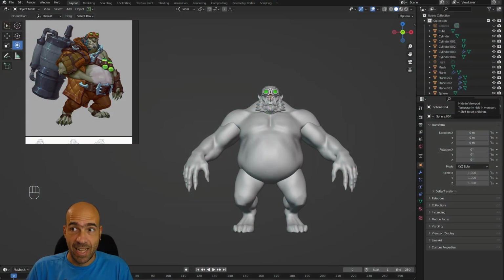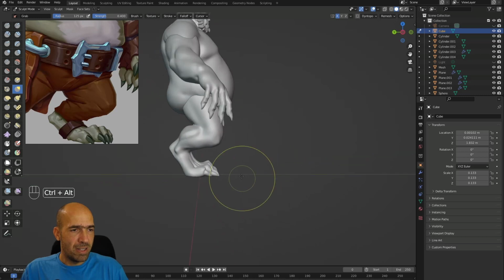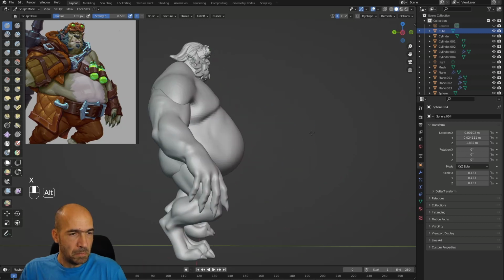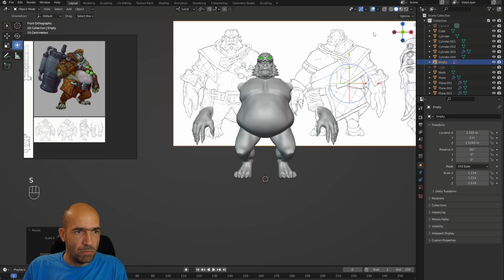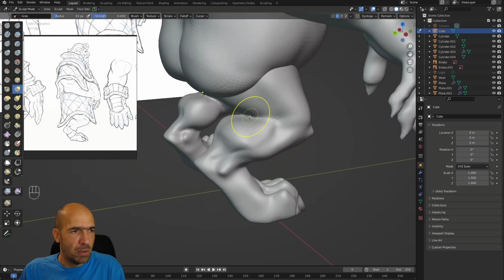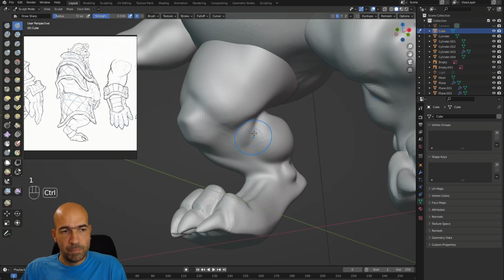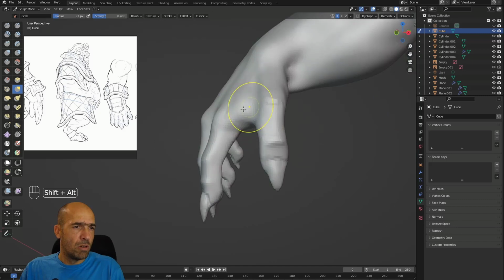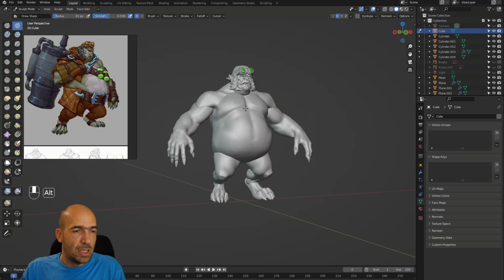Detailing the body - Create a commercial game 3D character episode 04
Тhis is the unique creation of a character for the game Heroes of the Dark, available for Windows, Android and iOS

The whole process of the creation of this character will be recorded live with no speedups, always commented by me in many episodes, each around 30 minutes.

Gameloft and Heroes of the Dark are trademarks of Gameloft in the US and/or others countries.